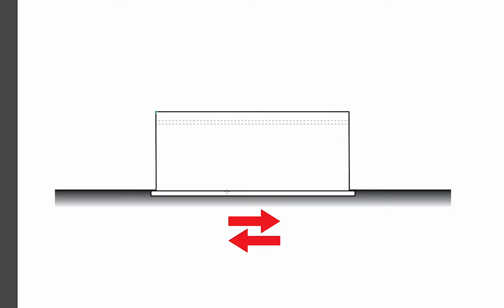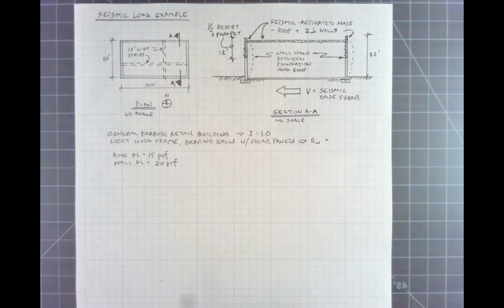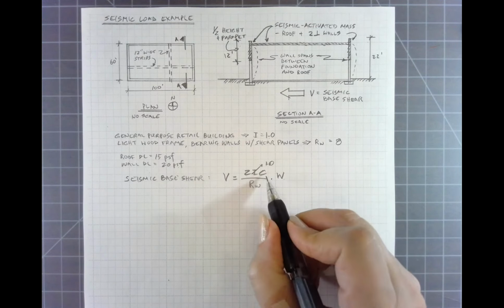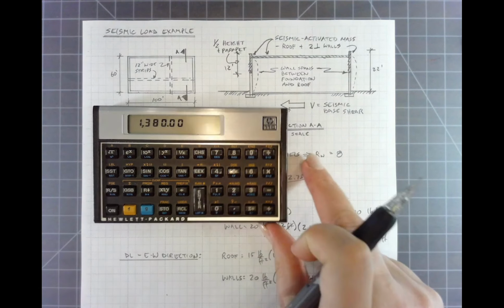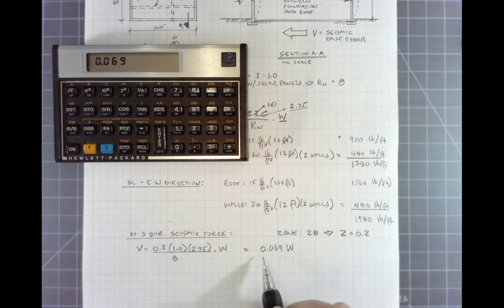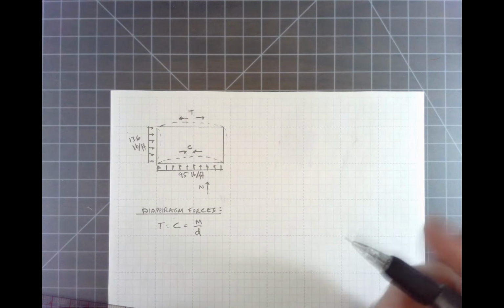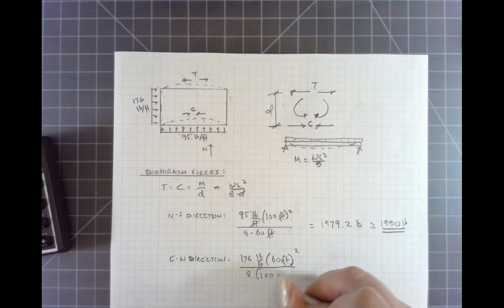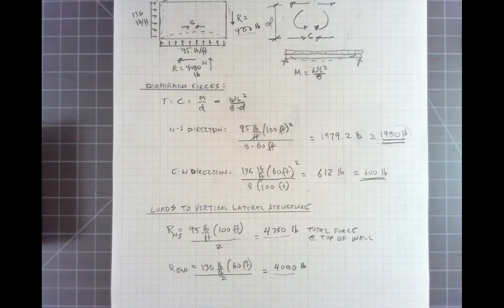Seismic Load Calc Example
Example for calculations of seismic loads through a basic box structure. Only the primary elements are computed here, assuming a wood-framed structure with flexible roof diaphragm.